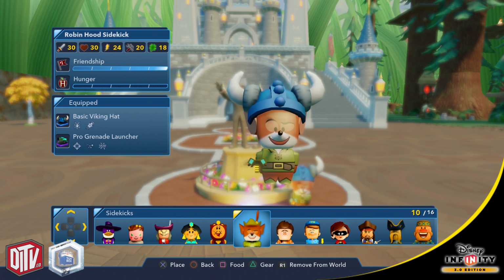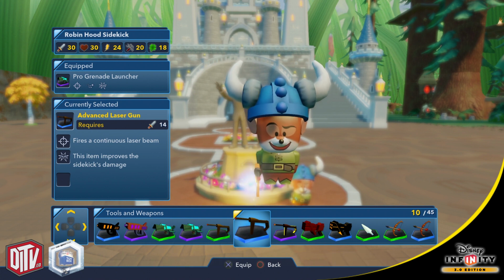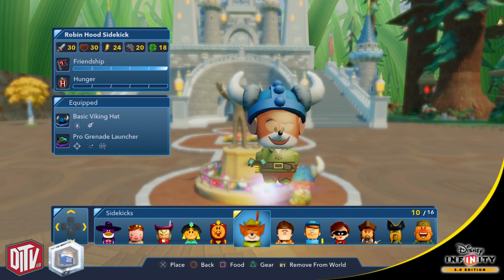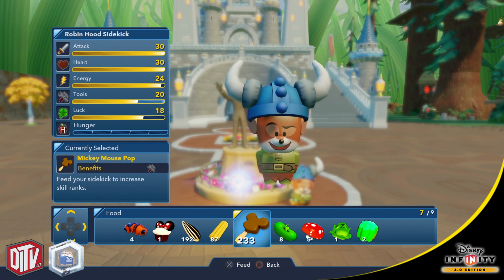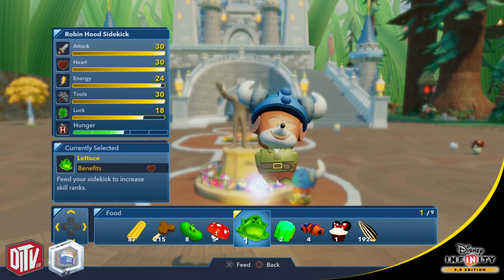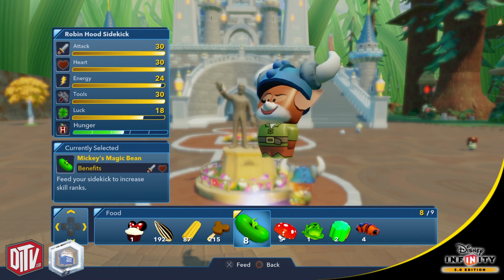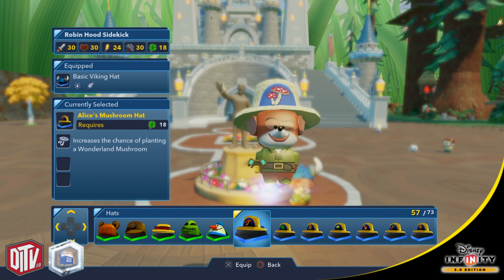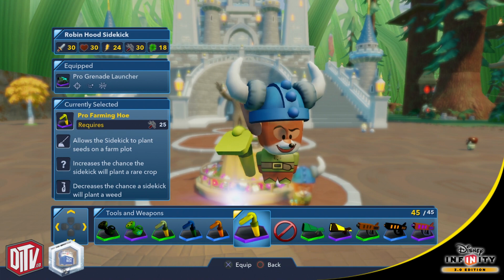Disney Infinity 3.0 Farming guide Part 1: The Basics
A guide on how to farm in Disney Infinity 3.0 from beginner to advanced. Learn why you want to farm and then how to do it the most efficient way.

Farming in Disney Infinity 3.0 allows you to grow food and feed it to your sidekicks. When you feed a sidekick you will increase their stats just like an RPG. It is a really fun mechanic and will give you endless hours of fun becoming the Disney Farmer you always wanted to be.